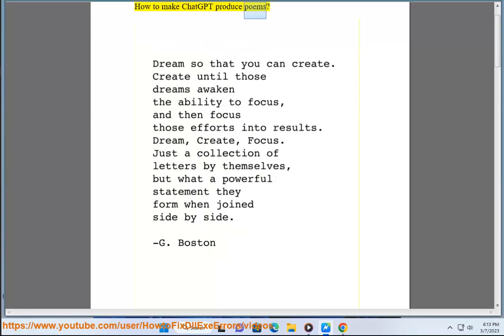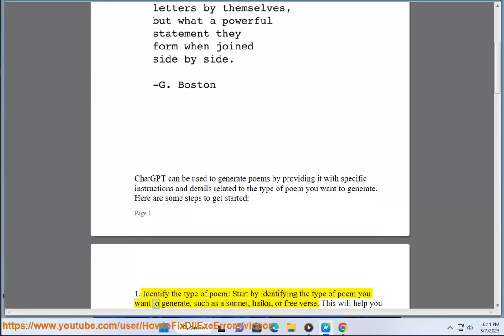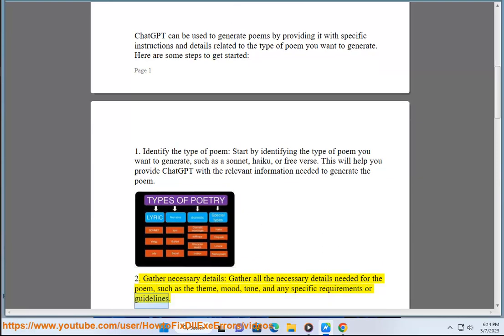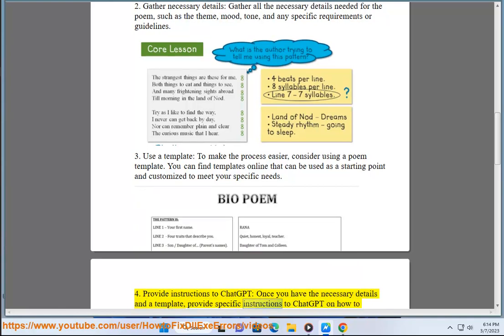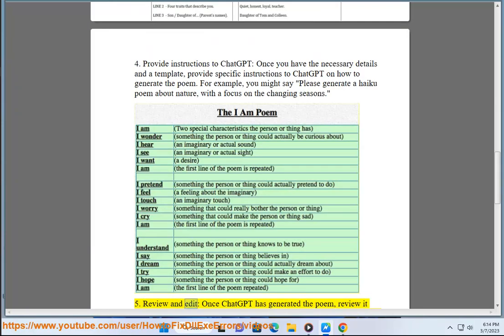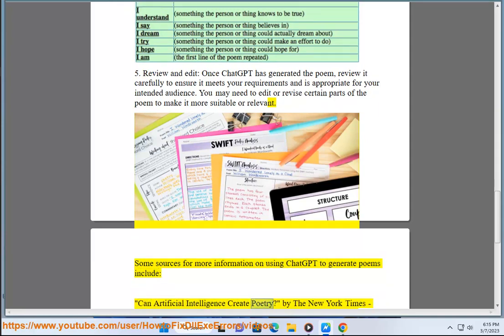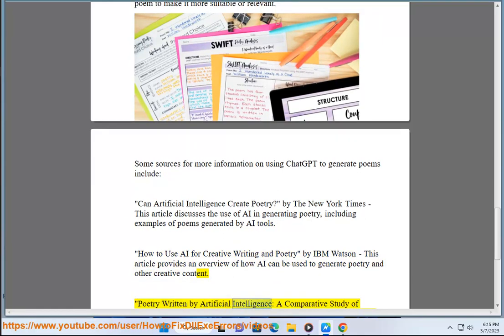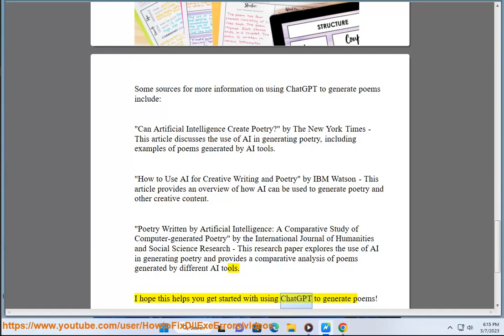Make ChatGPT produce prompts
Here's how to make ChatGPT produce prompts.